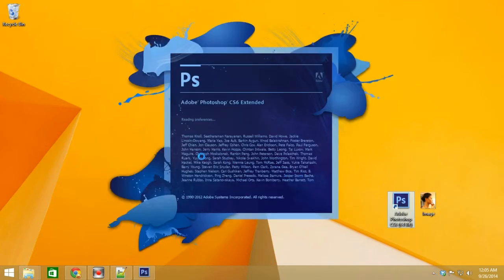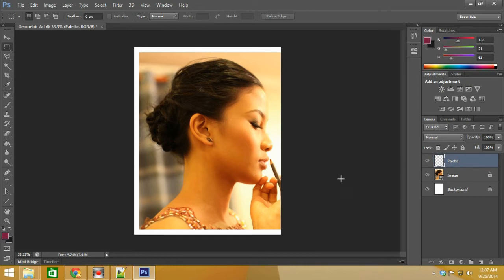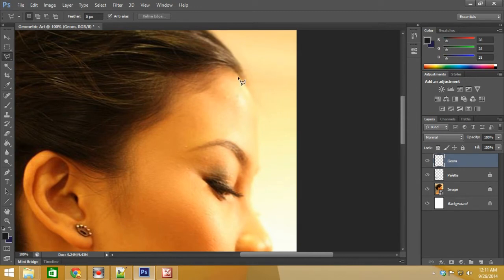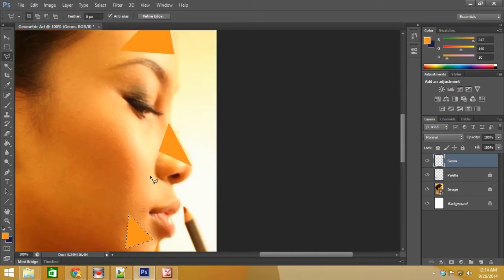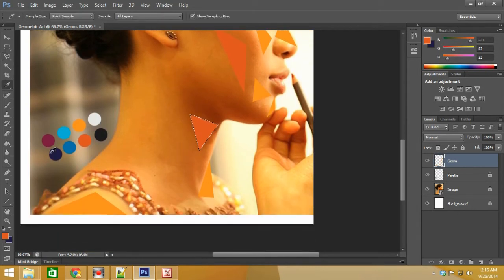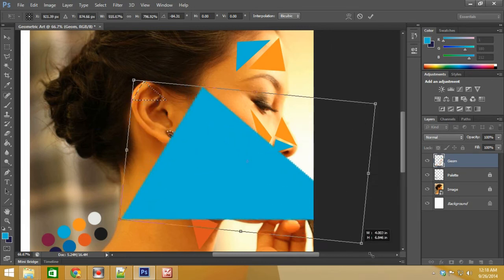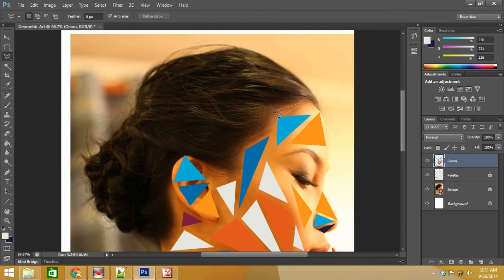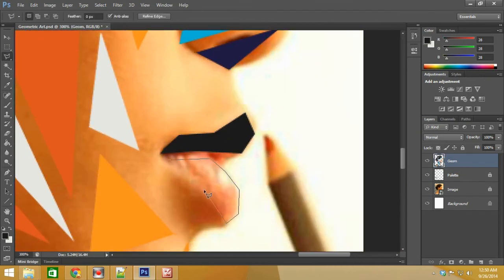Ps, I Love You S04E02: Geometric Art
A video tutorial on how to make geometric art with Adobe Photoshop.

This tutorial was heavily based on a tutorial by sallydonovan. You can check out the original tutorial here: